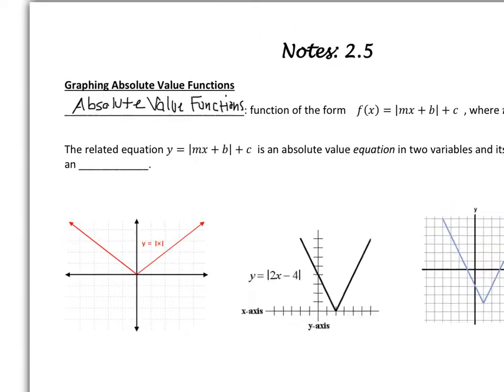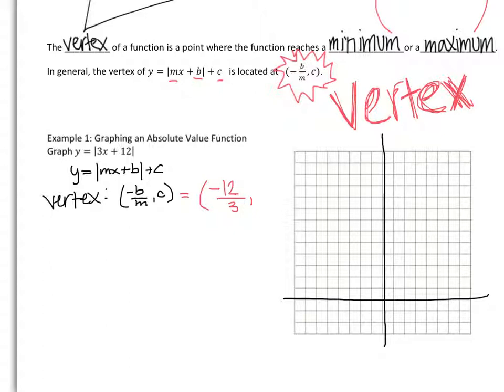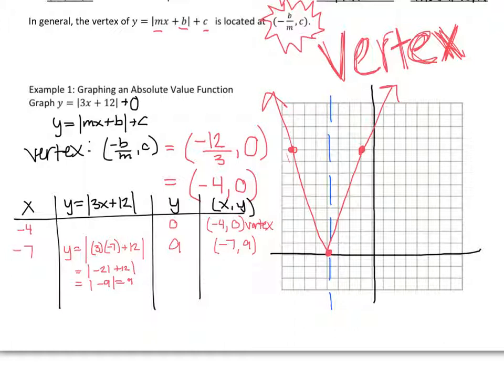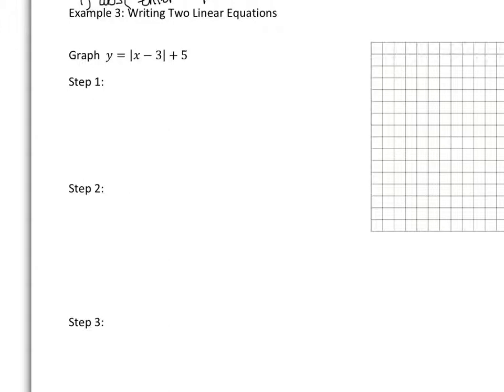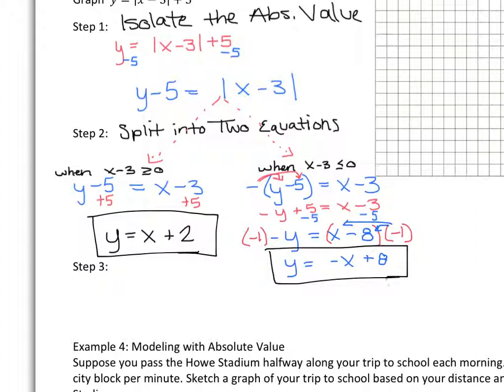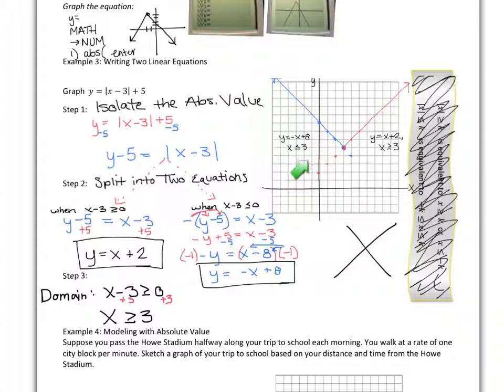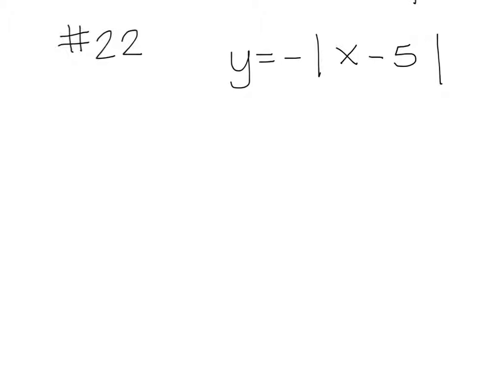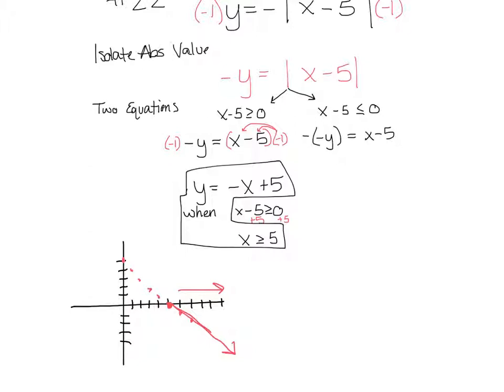2.5 Notes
9/18/14